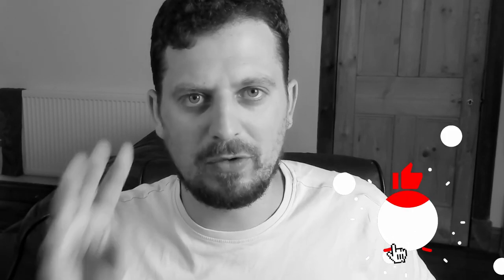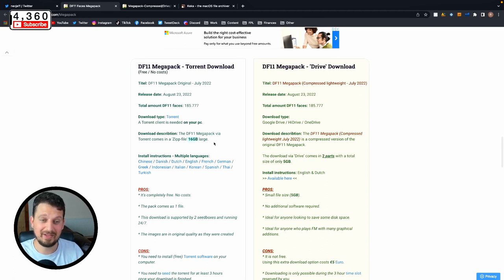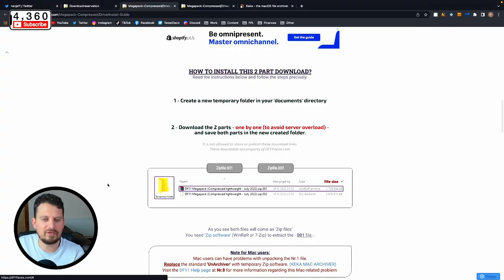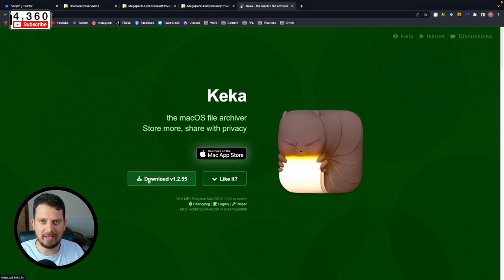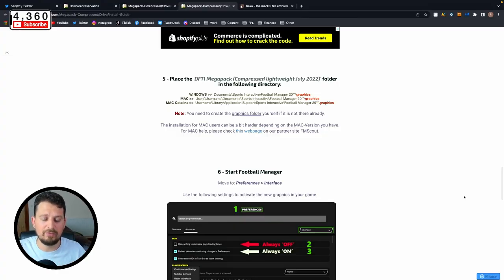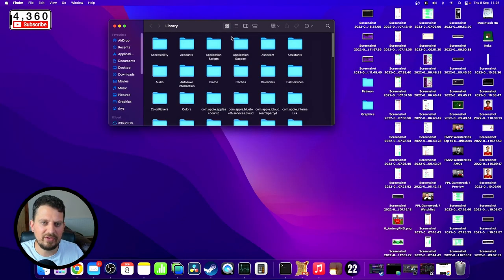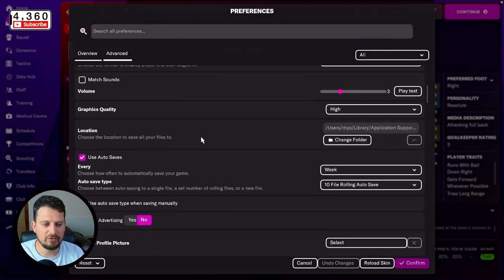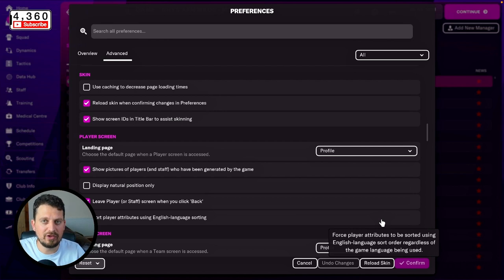How to Get Real Faces In Football Manager on Mac and PC (Super Fast!)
Get real life faces into your Football Manager game - Face pack tutorial

Df11 have just launched their most super fast and space saving mega pack yet for Football Manager (FM22 and FM23). In this video I will walk you through step by step how to download and install this on mac and PC

MY GEAR:

I use an iMac as my main computer

I use an iMac with these specs as my second computer

I use this microphone and love it

I use this mic stand, it's cheap and works great

I use one of these lights as a key light. Such a revelation

I use this camera as my main camera, it's brilliant

I use OBS to record my screen and camera etc. It's FREE

I use DaVinci resolve to edit. It too is FREE

ABOUT FMWONDERKIDS
✍️  Hello, my name is Rhys I am a father, boyfriend and content creator living in Wales. I started this youtube channel i guess about 5 years ago now as a bit of fun. Fast forward to now and we are uploading videos three times a week (at the moment) and i've really grown to enjoy making videos (one day i'll be quite good at it too hopefully). We are currently mainly working with Football Manager content and FM22: Here at FM wonderkids we scout out the best players in football manager 2022 so you don’t have to. We are always looking for the best wonderkids in football manager 2022 and all FM games going back to FM2016

We scout fm 22 for:

 • Value players
 • Bargains wonderkids
 • Cheap wonderkids
 • The Best Players
 • Potential Ability, Currant Ability

So sit back and hopefully enjoy our helpful, informative and downright hilarious videos and we'll make sure to keep scouting for the best value players, wonderkids and bargains in FM22 and beyond.

GET IN TOUCH:
📝 You can get a hold of me on the socials listed above, or send an email to if you've got a longer or more formal message.

PS: Some of the links in here I get a kickback from. 18+ GambleAware.org

Thanks for taking the time to read this, Rhys